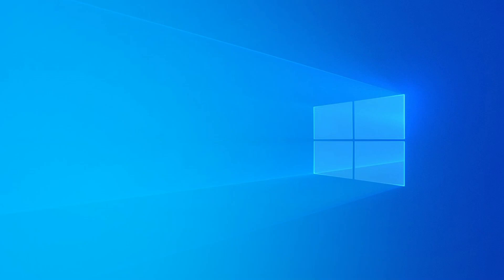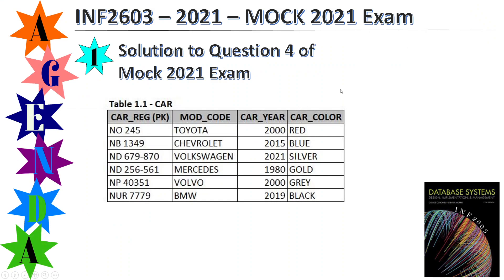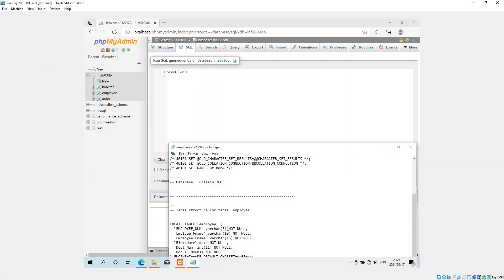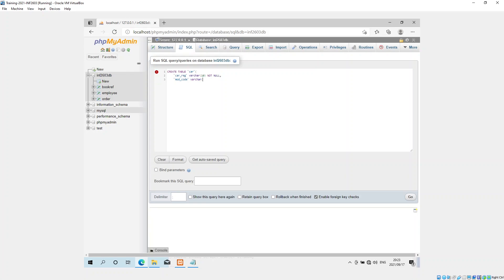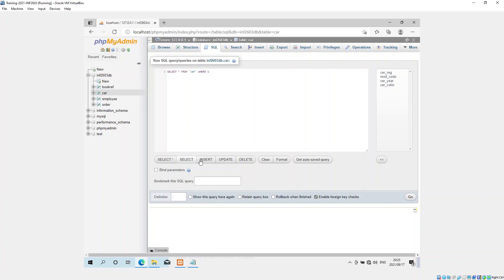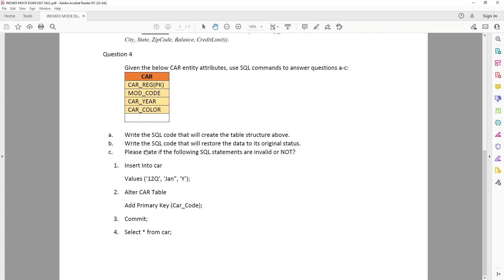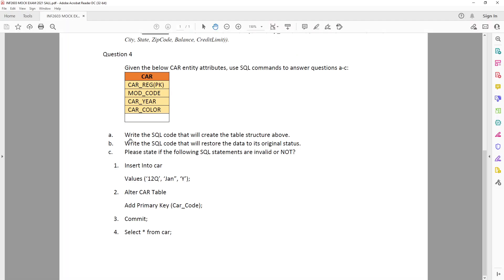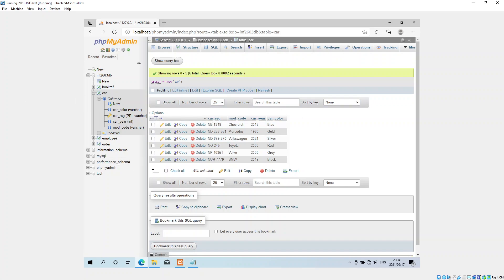INF2603 - Mock Exam 2021 - Question 4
In this video, I go through creating the table structure of the mock exam for 2021, although the original does not show any valid records, I have shown you the records that I use and this helps to display the datatypes I use when creating columns. I also show you how to correctly ALTER the table to make a column the Primary Key. I did cover all of the content for question 4 of this mock exam paper. Good luck with your exams.